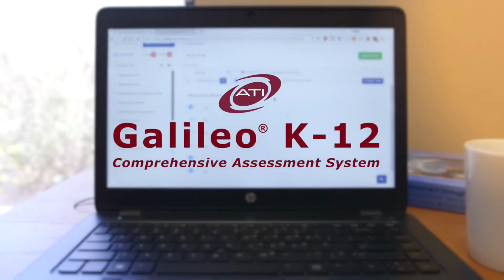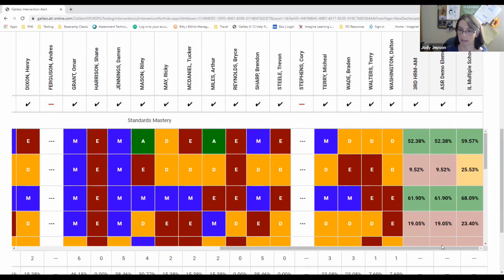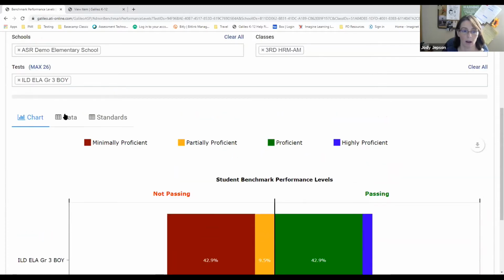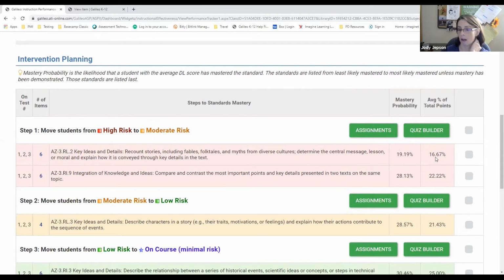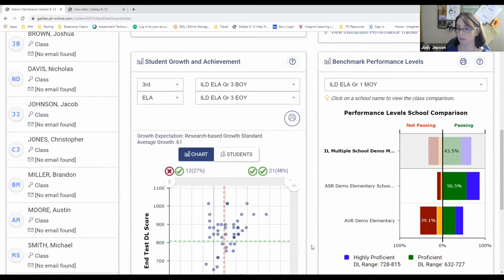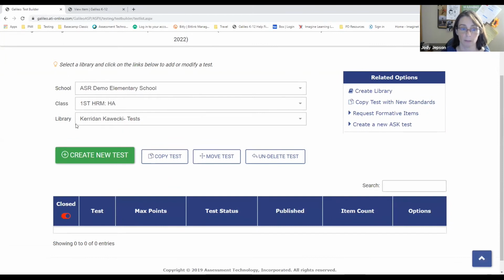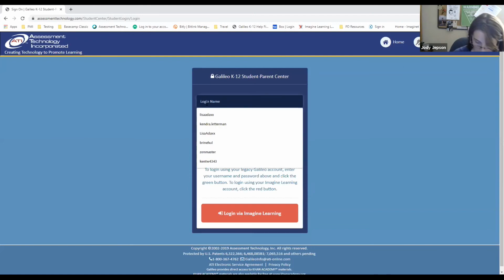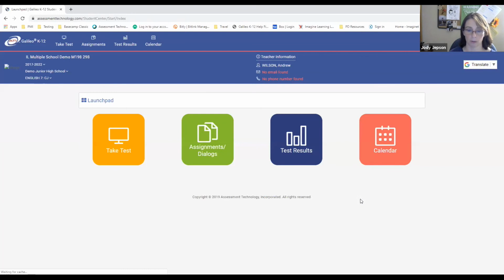Galileo K-12 Demonstration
In this demonstration we explore the Galileo K-12 Comprehensive Assessment System from three different viewpoints: how a teacher would experience the system, an administrator, and from a student perspective.